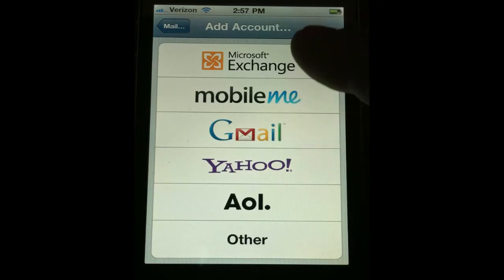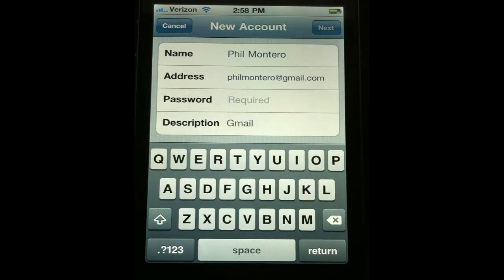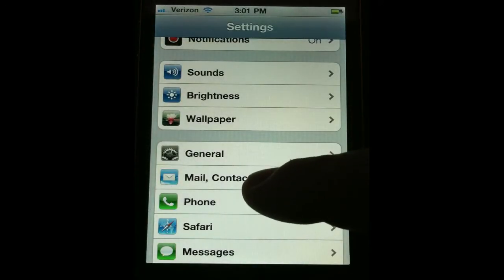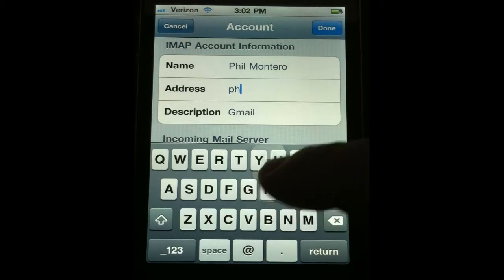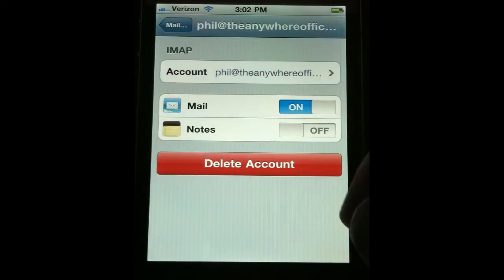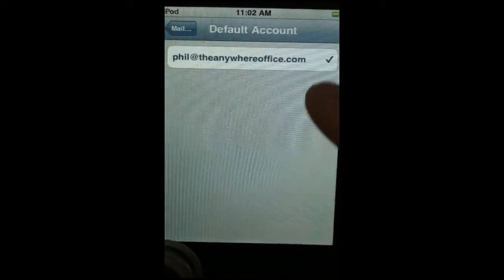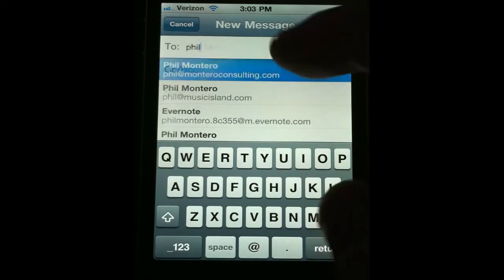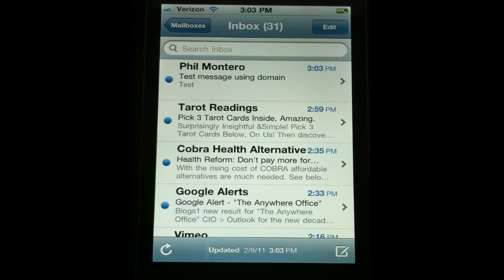How to send mail from your own domain on your iPhone, iPad, or iPod Touch with Gmail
In this video I show you how to configure your your iPhone, iPad, or iPod Touch to sync with Gmail so that you can send and reply to email using your own domain instead of using your Gmail address.

In order to do this you first have to follow the steps in my previous video that shows you how to configure Gmail to send from your other domain.